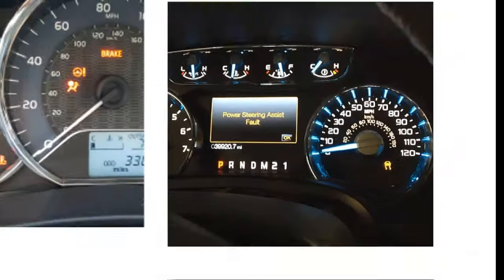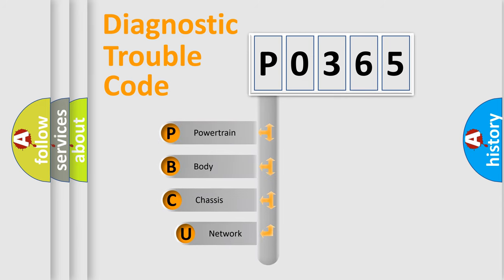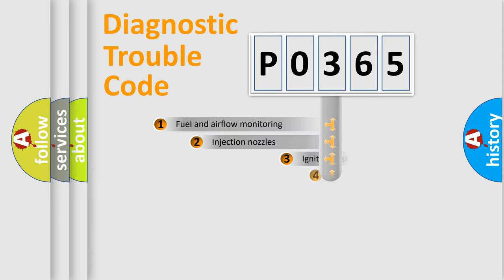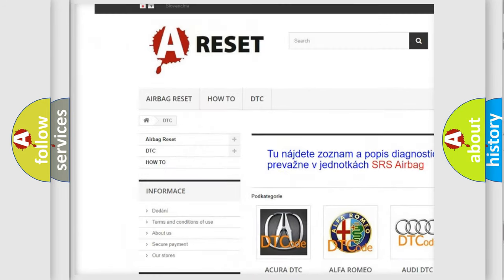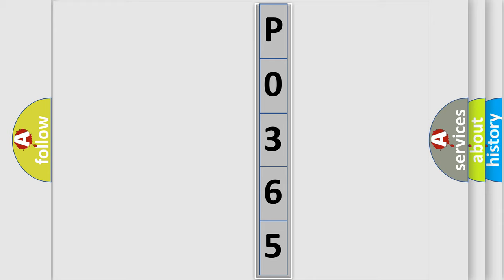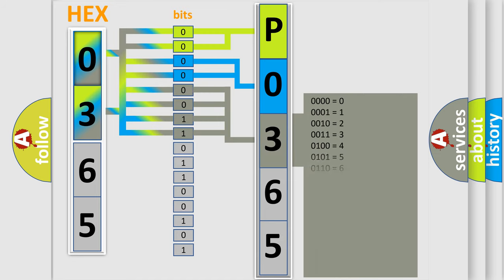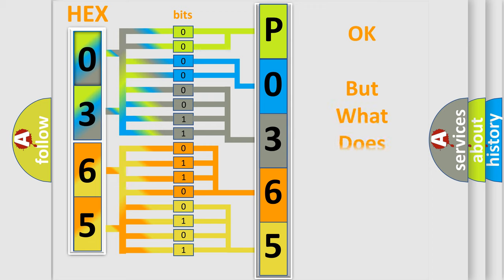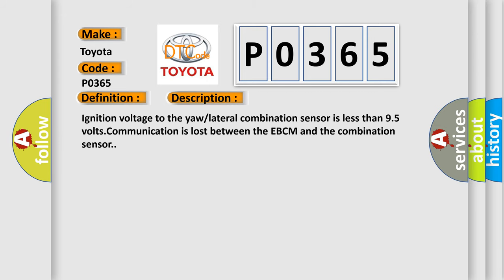DTC Toyota P0365 Short Explanation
Contents:
0:21 Basic DTC analysis according to OBD2 protocol standard.
1:48 Insight into programming
2:58 A diagnostically understandable description of the Diagnostic Trouble Code
3:05 Basic error definition

Make:
Toyota
Code:
P0365
Definition:
Chassis System Dedicated Bus Sensor 1 Malfunction
Cause: